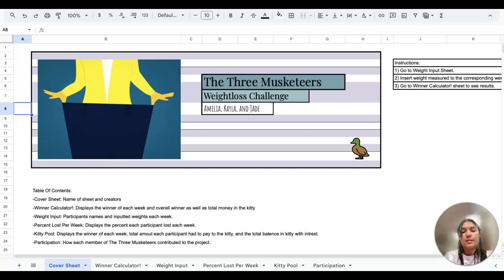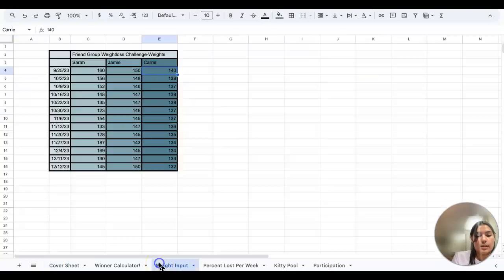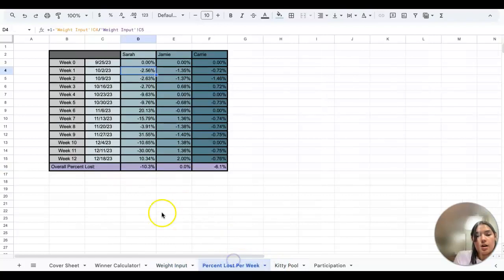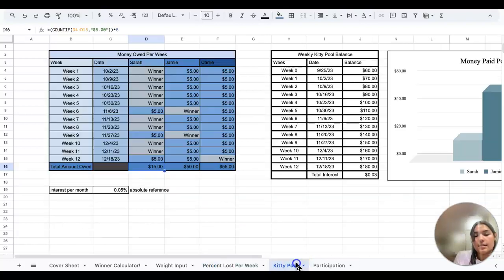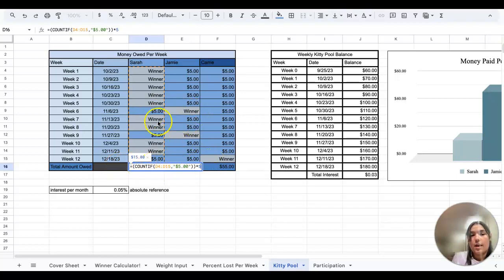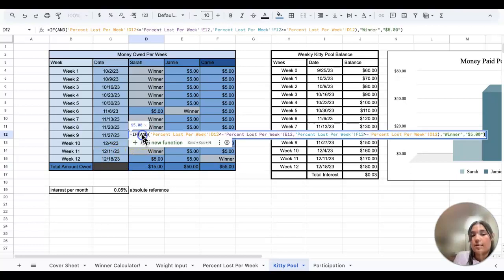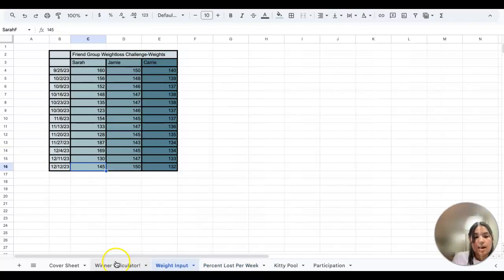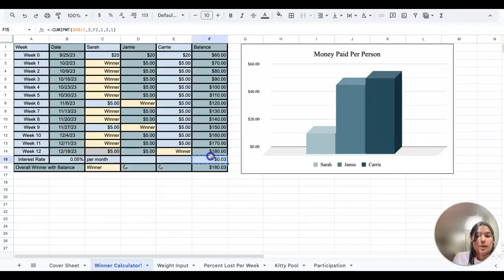Unit 1 Sheets Project